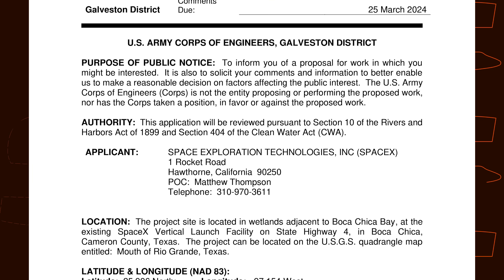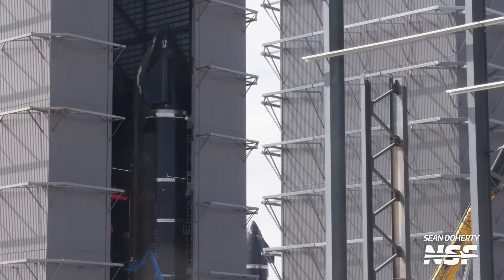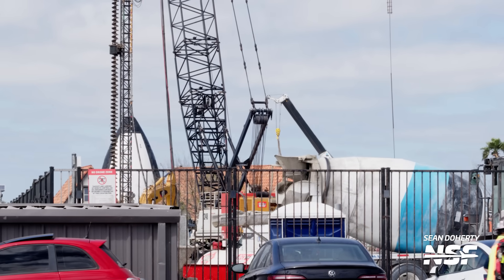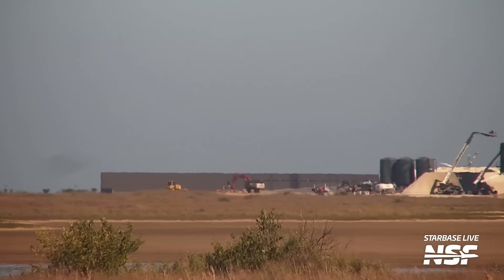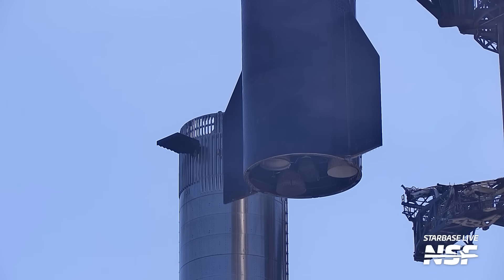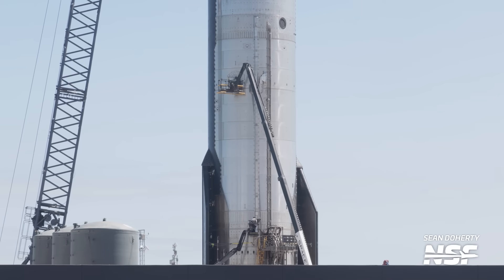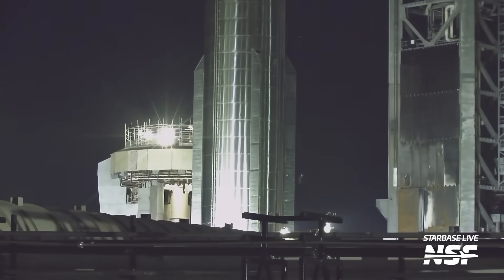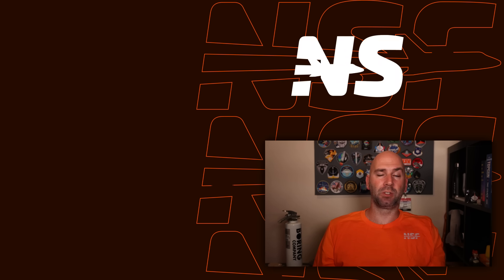Clues About SpaceX's Second Starship Launch Tower! | Starbase Update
In this week's Starbase Update, we look into the latest developments at SpaceX's Starbase facility, including infrastructure progress, clues about the second launch tower, and updates on prototype testing. Join Jack Beyer as he brings you the latest news and insights from the heart of SpaceX's ambitious endeavors.

🎥 Video from Mary (@BocaChicaGal), Sean Doherty, Starbase Live.
✂️ Edited by Thomas Hayden.